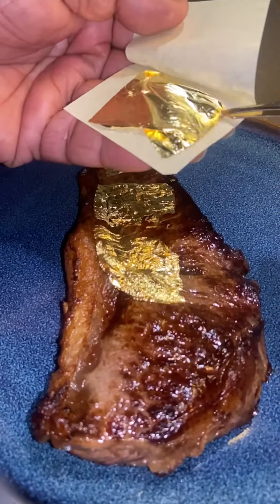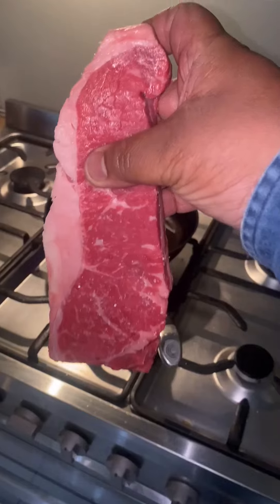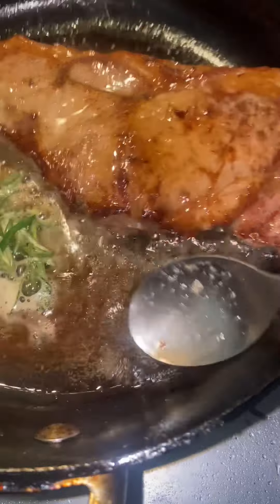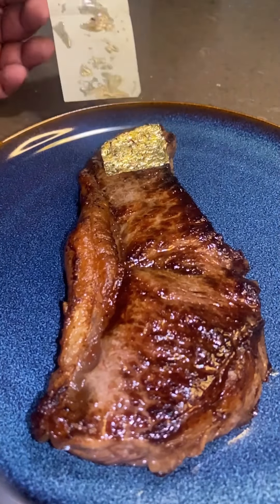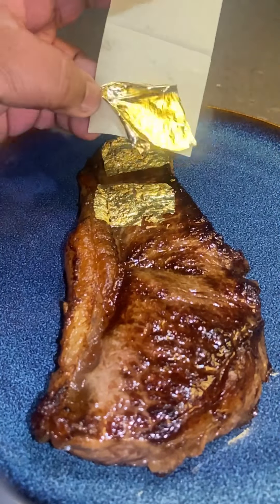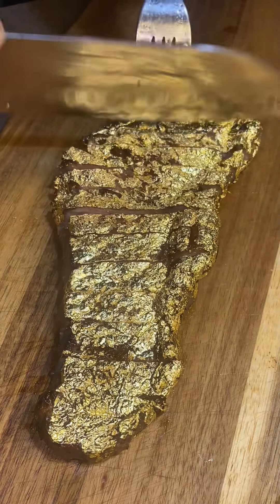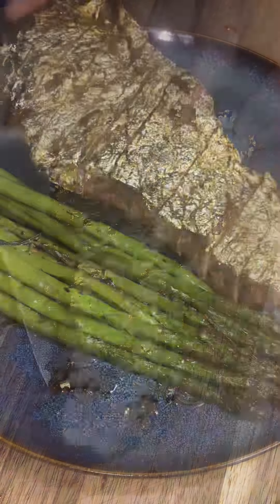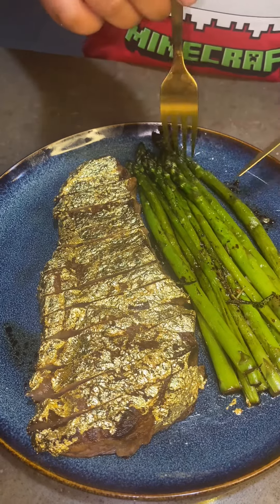How To Cook The Perfect 24k Gold Porterhouse Steak!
Salt Bae's $1000 Gold Cowboy Steak vs My 24k Gold Porterhouse Steak. Medium Rare.

How much would you spend?